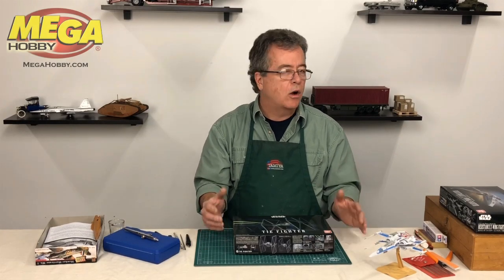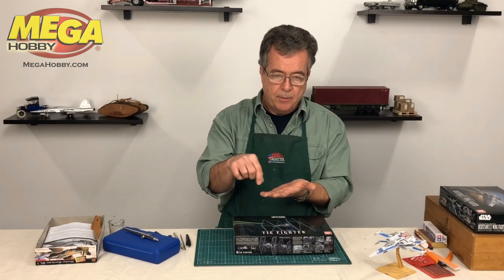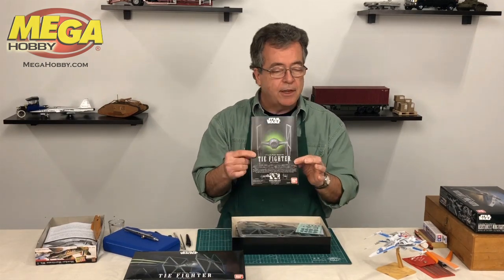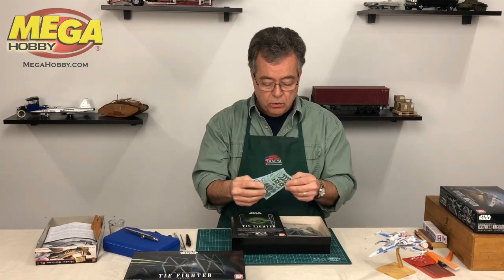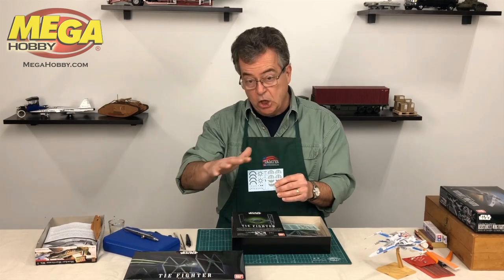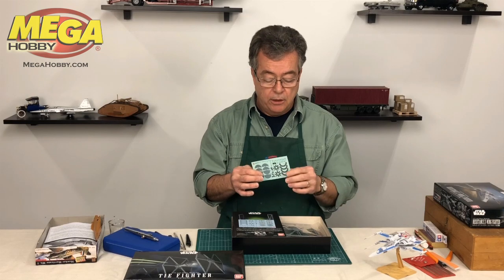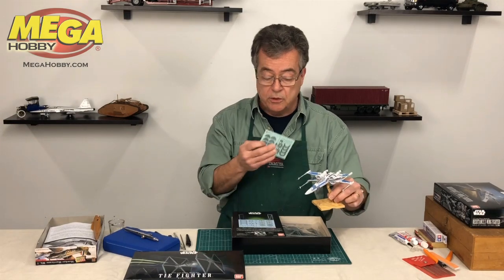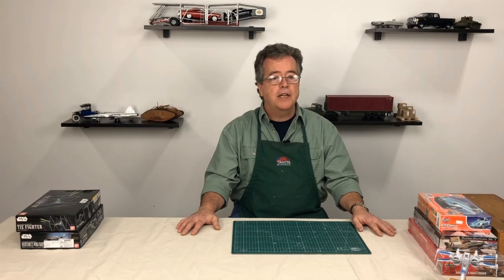Decal Basics (Plastic Model Kits)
Have you ever opened a model kit and been overwhelemed by the thought of using decals? Here, Jack explains to you the basics of what decals are, how they work, and how you could overcome that anxiety.